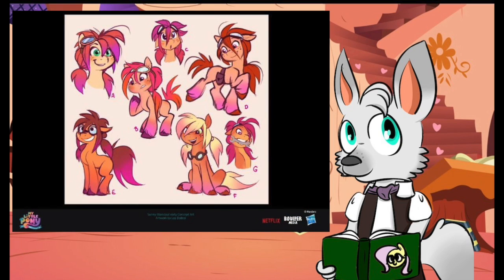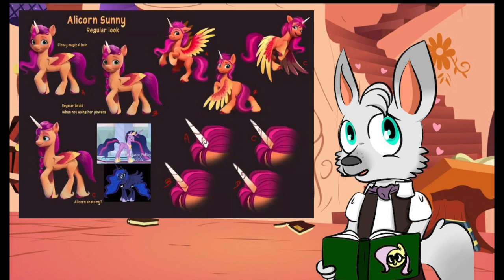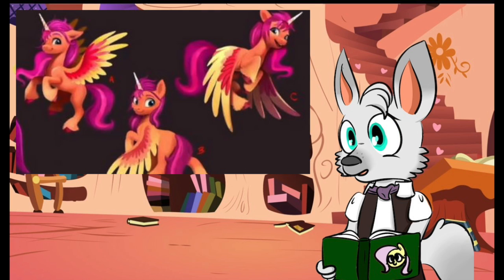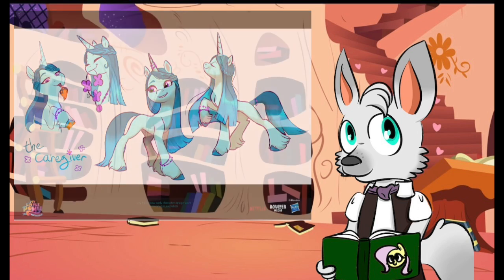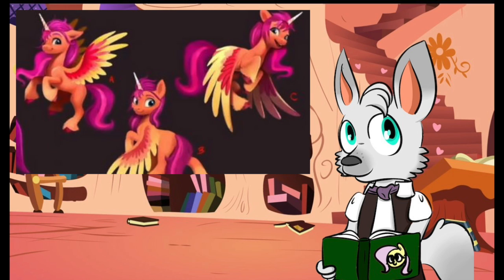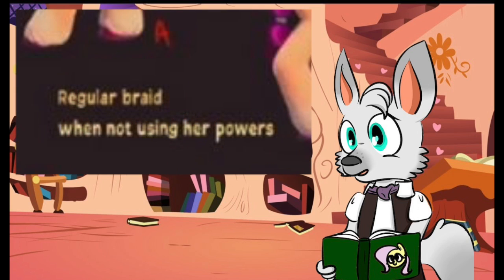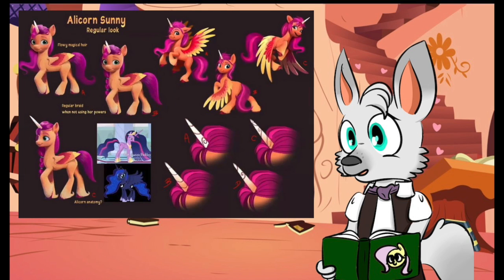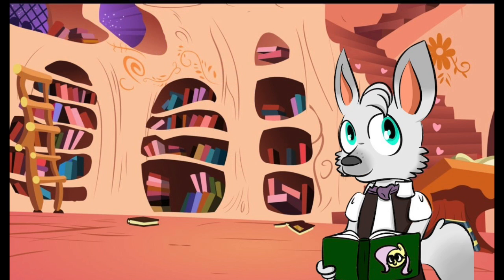Alicorn Sunny Permanent?!? New G5 Concept Art!!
There’s been a Lot of early concept images released by Imalou, one of the artists who worked on the G5 Film.  One image which is drawing the most attention is focused on Sunny Starscout’s Alicorn form.